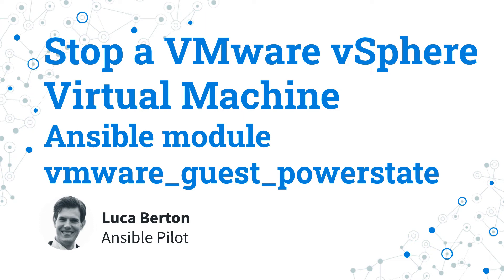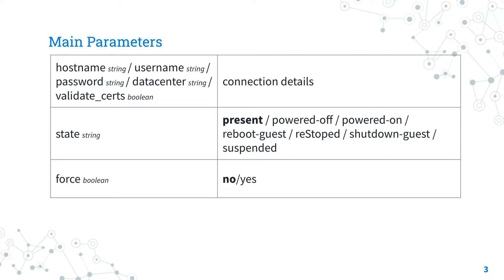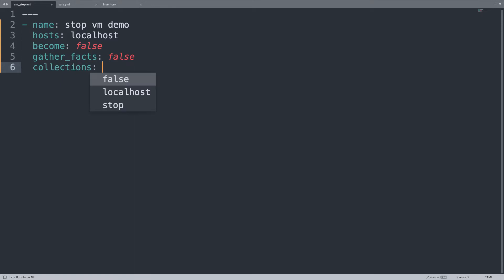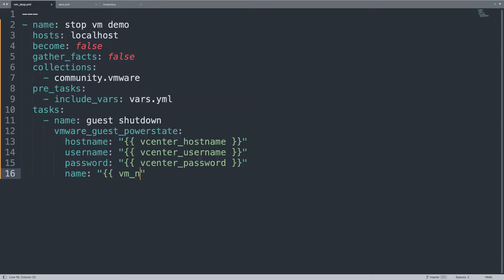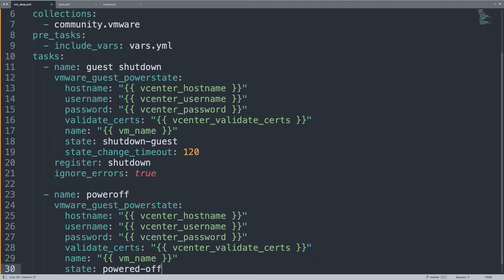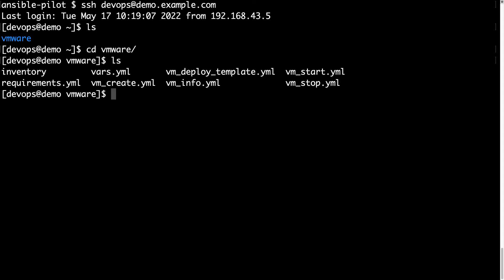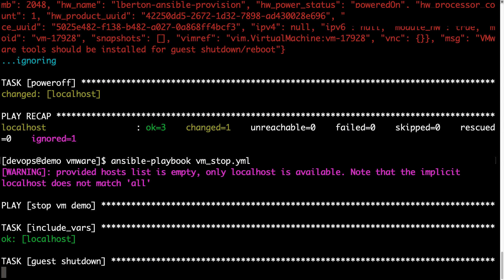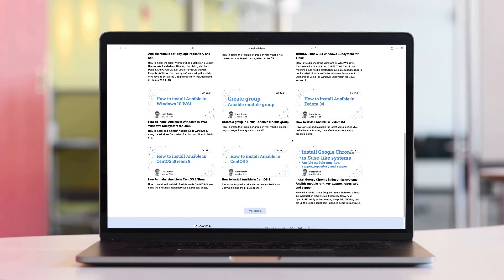Stop a VMware vSphere Virtual Machine - Ansible module vmware_guest_powerstate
How to automate the gracefully use guest shutdown and forcefully power off to change the power state from Powered On to Powered Off of the virtual machine guest "myvm" using Ansible Playbook and vmware_guest_powerstate module.

my BOOK: Ansible by Examples
100+ Automation Examples For Linux and Windows System Administrator and DevOps